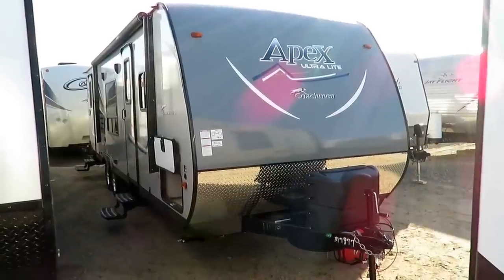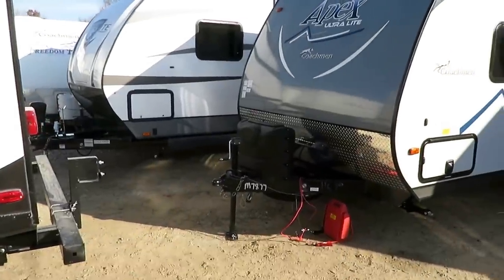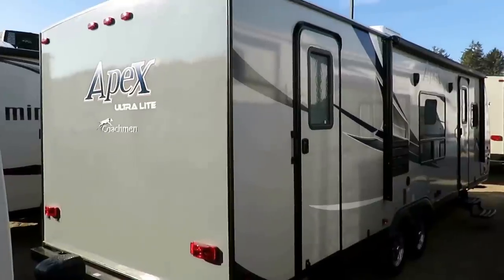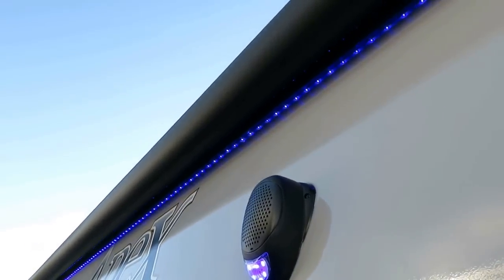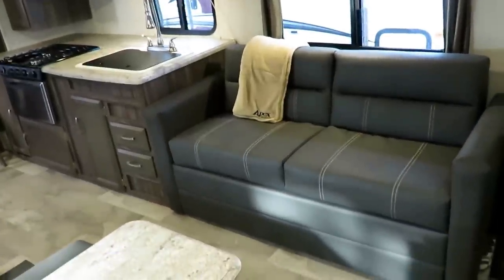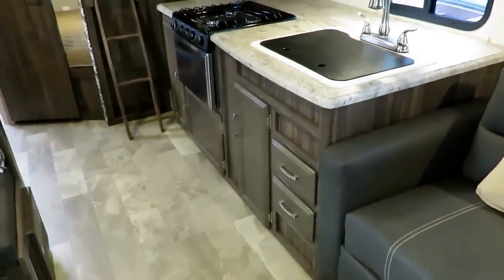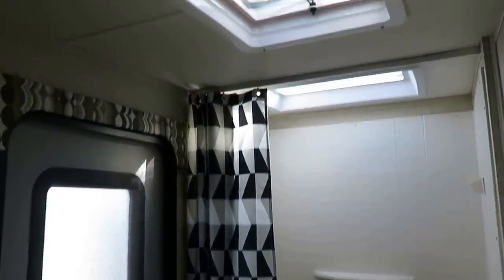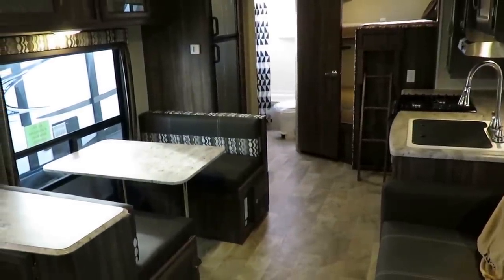(Sold) HaylettRV - 2018 Coachmen Apex 288BHS Ultralite Bunkhouse SUV Towable Travel Trailer